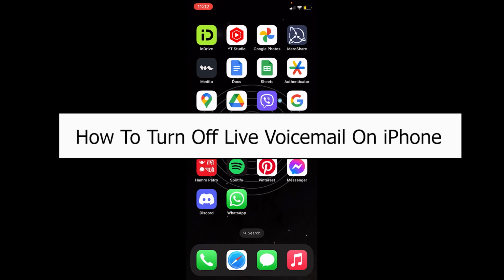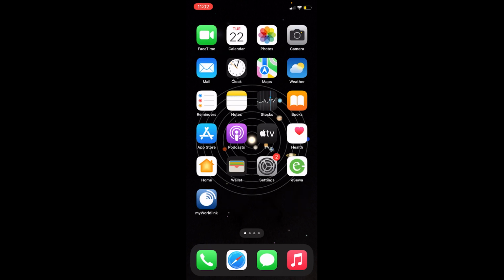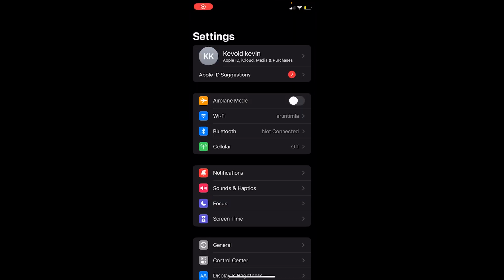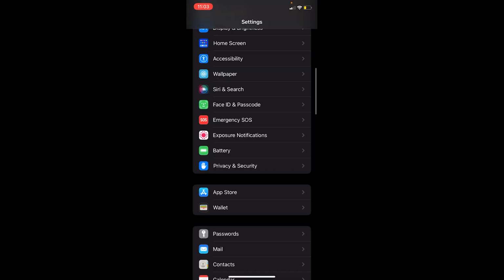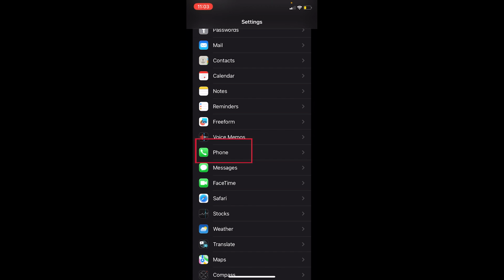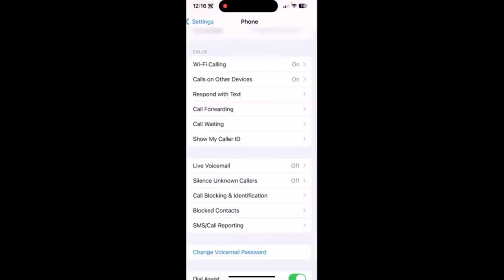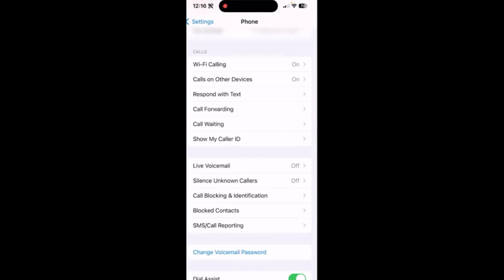How To Disable /Turn Off Live Voicemail On iPhone (2023)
Confused about how to Turn Off Live Voicemail On iPhone? This video explains the exact steps on how to Disable Live Voicemail On iPhone. Learn how to disable live voicemail on your iPhone with this easy-to-follow tutorial! If you're tired of your voicemails being transcribed automatically, I'll guide you step-by-step through the process of turning off this feature. Say goodbye to live voicemail and take control of your messages today.